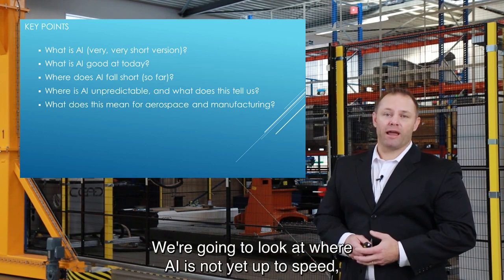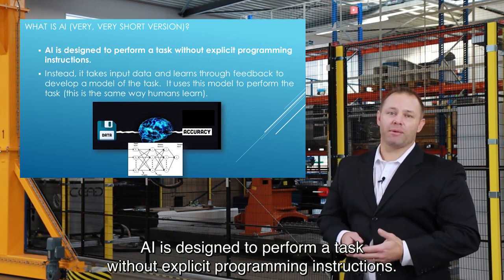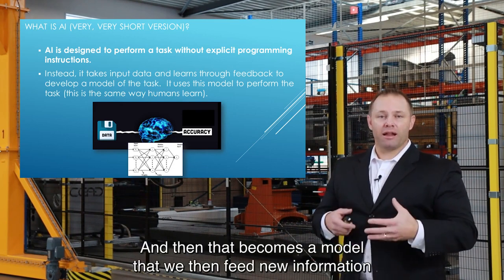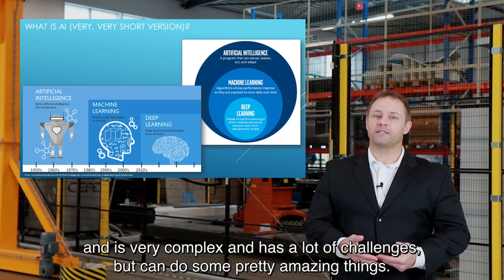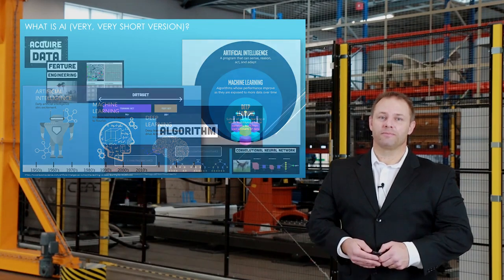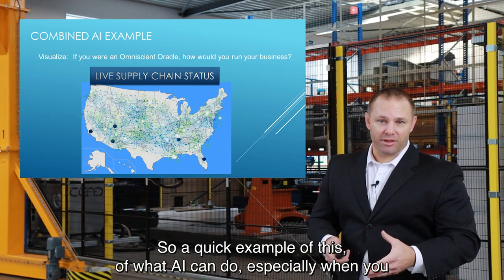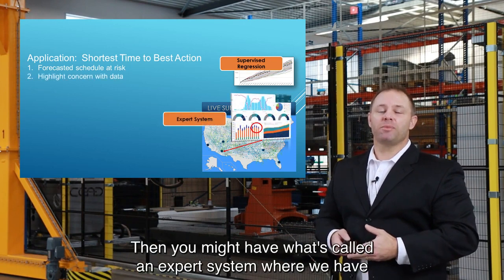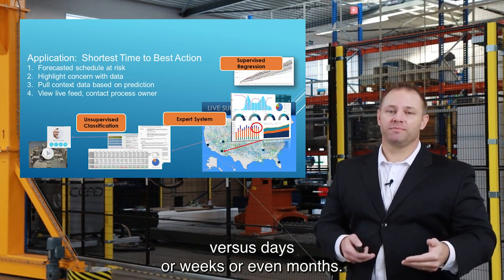AI in Manufacturing High level Introduction to Artificial Intelligence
Artificial intelligence (AI) is the ability of a computer or a robot controlled by a computer to do tasks that are usually done by humans because they require human intelligence and discernment
In twenty years, nearly all data will become digitized, making it possible to use AI for decision-making and optimization. AI and automation will replace most blue-collar work and “make” products for minimal marginal cost. Robots and AI will take over the manufacturing, delivery, design and marketing of most goods